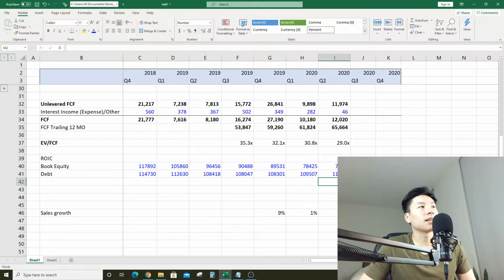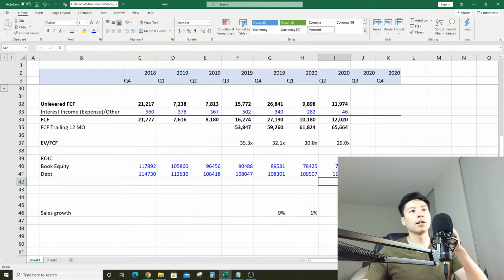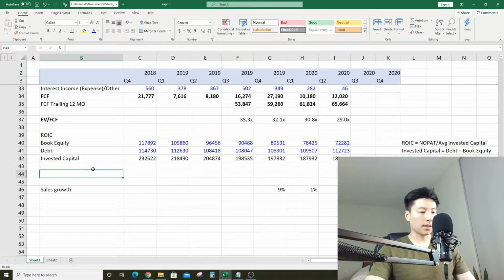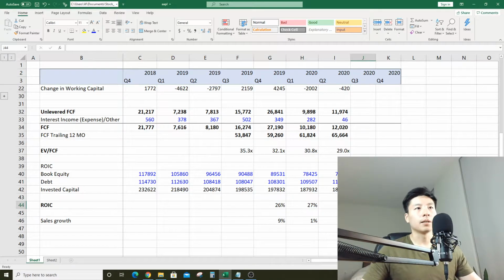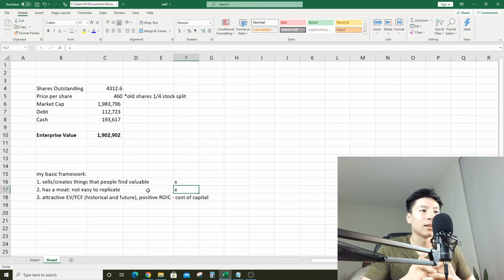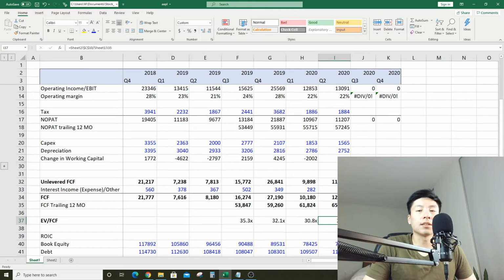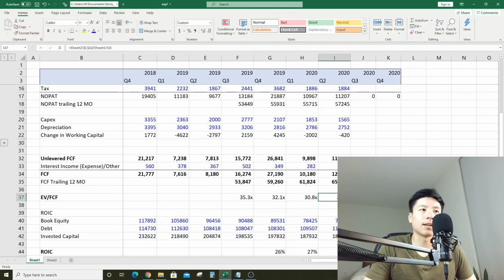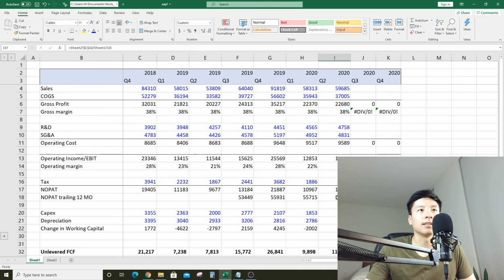Apple Stock Analysis | Part 3. ROIC and my thoughts on Apple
Part 3 of Fundamental Stock Analysis series on Apple.

Nothing contained in the video or channel constitutes a solicitation, recommendation, endorsement, or offer by Intelligent Investor, the creator of the video, to buy or sell any securities or other financial instruments in this or in in any other jurisdiction in which such solicitation or offer would be unlawful under the securities laws of such jurisdiction. Intelligent Investor is not a licensed Financial Advisor.